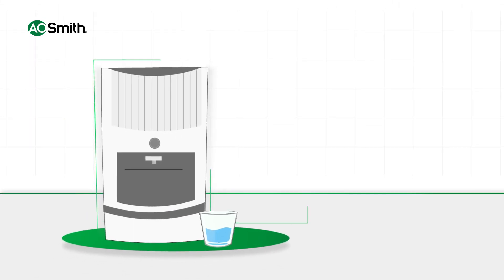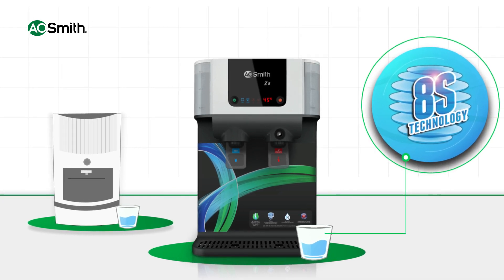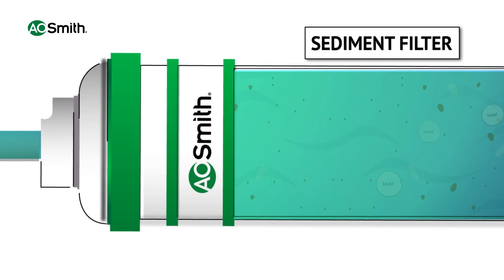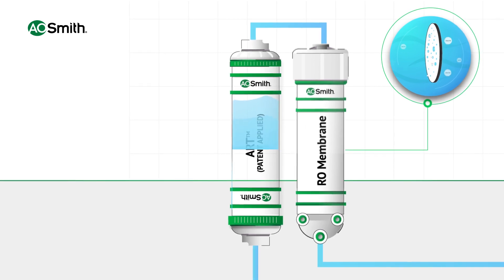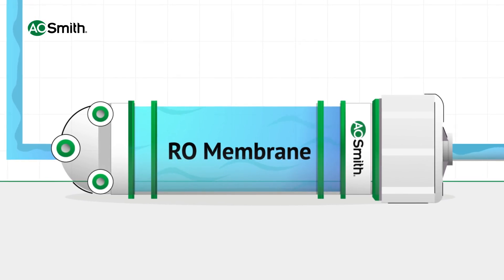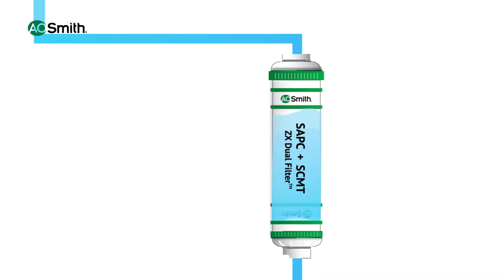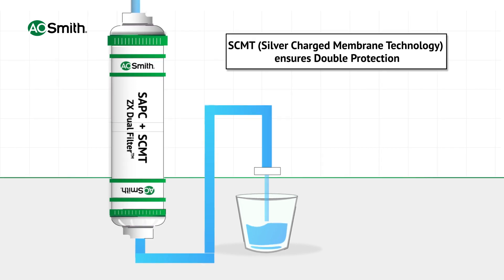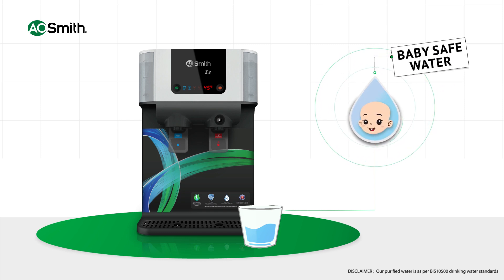Discovering 8 stage Purification system of AO Smith RO Water Purifiers | English | water purifier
An ordinary RO water purifier having four to five stages of purification is not sufficient for your home.
AO Smith introduces a 100% RO purified, Baby-Safe RO Water Purifier. Its 8-stage purification process helps to eliminate the harmful contaminants in the water.

Timecodes

0:00  Introduction
0:30  Prefilter
0:55  Advanced Recovery
1:11 Side stream
1:37 Post Carbon Filter
1:50  Silver Charged Membrane

👉For more news & information from the world of water purifier, do visit our